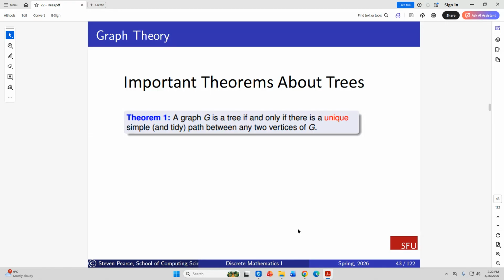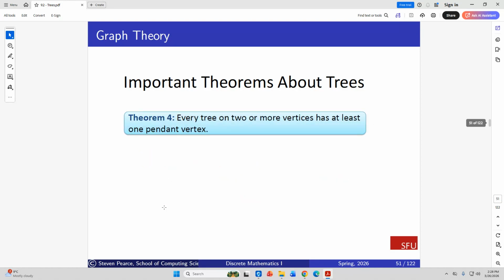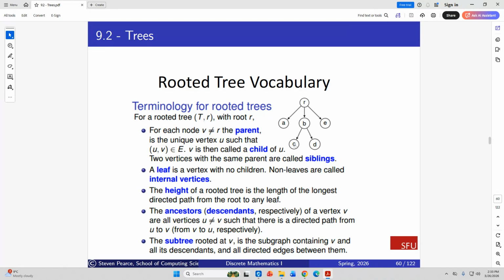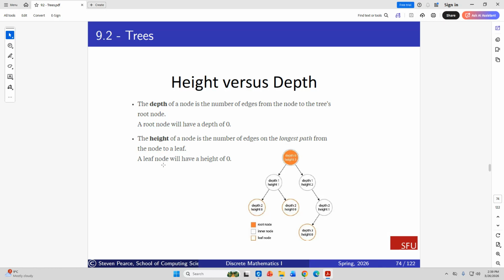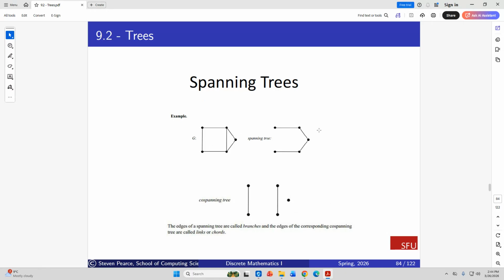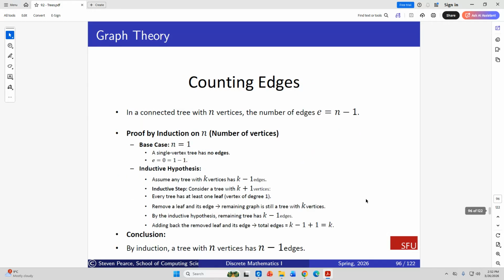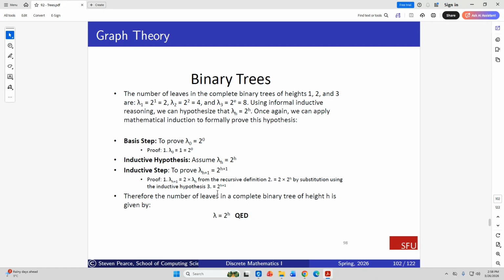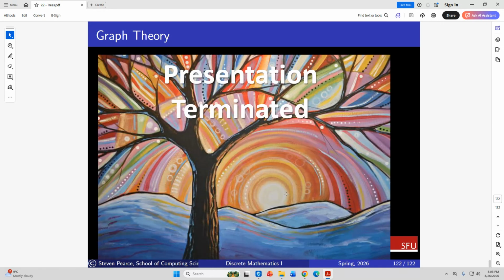Week 12b - 2026 03 26